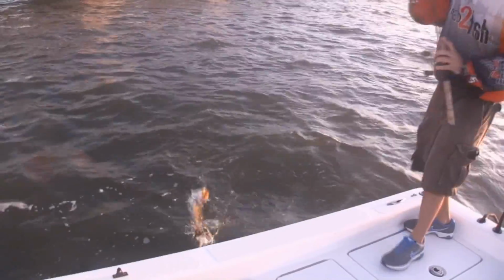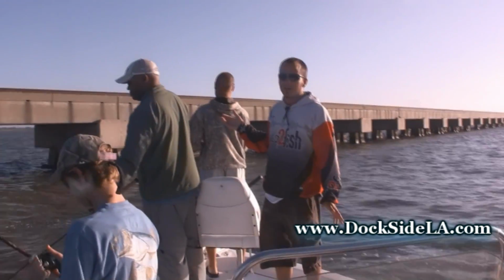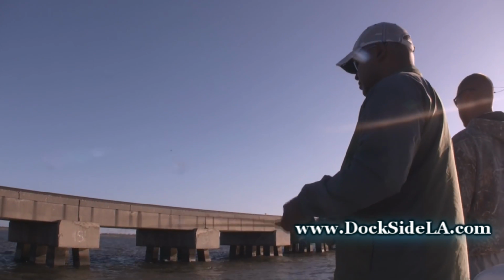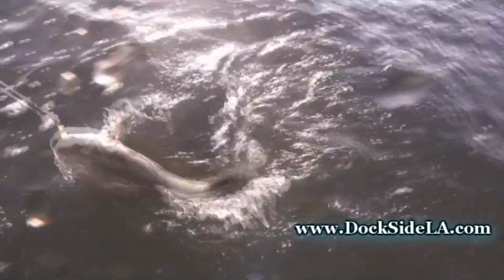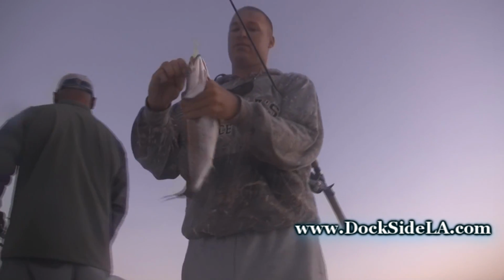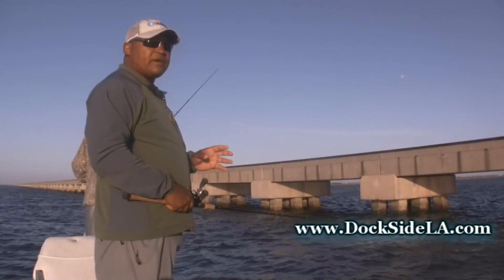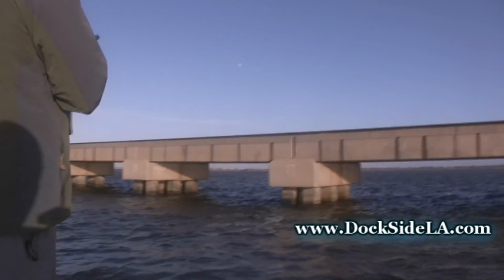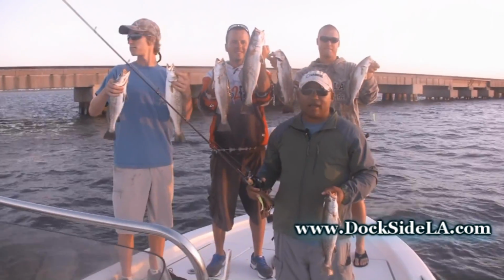Awesome Trout Fishing. Louisiana, Matrix Shad, Trestle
Sinking the Boat with trout from the trestle in lake pontchartrain while using the Matrix Shad.  High winds and incoming tide